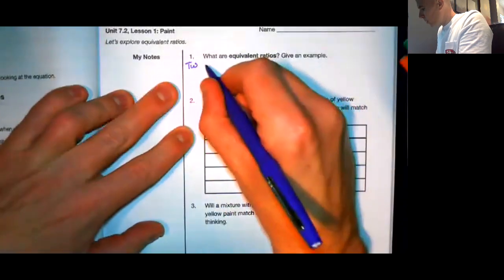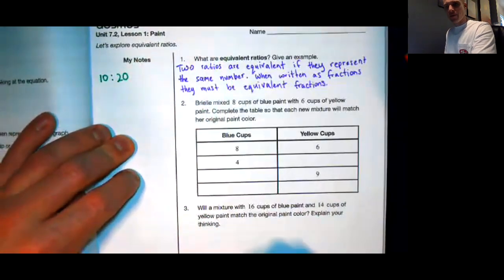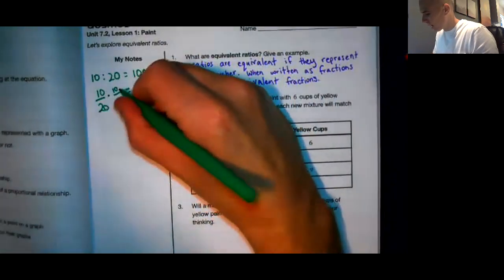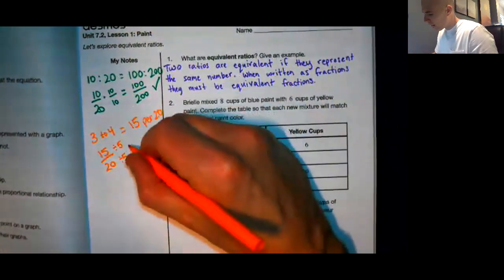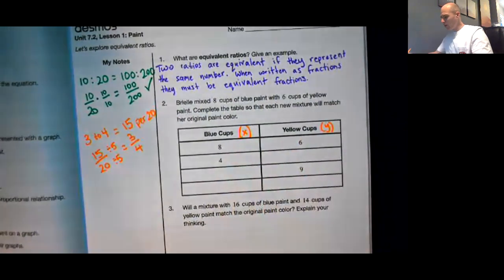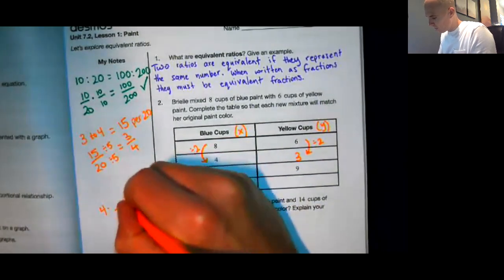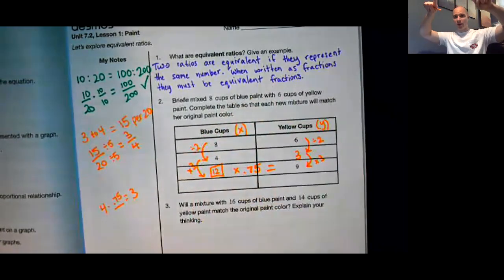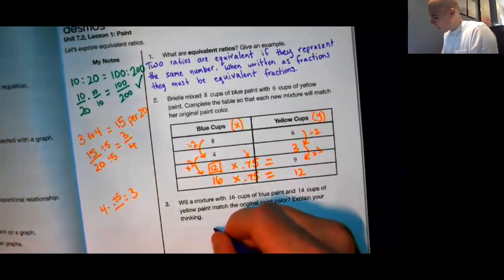Wednesday, Sept 16th